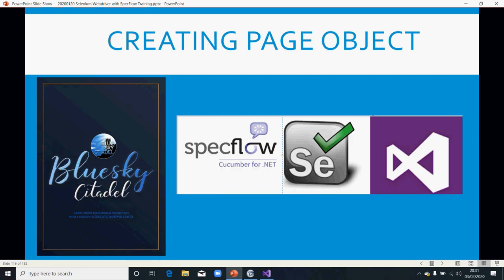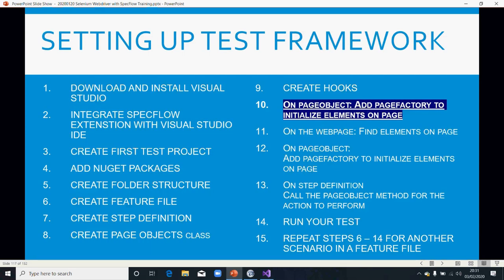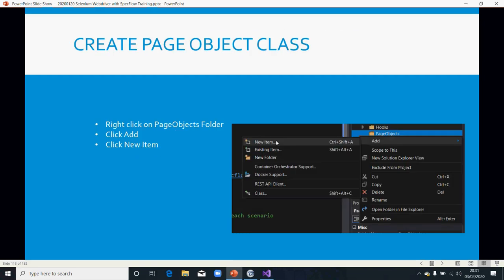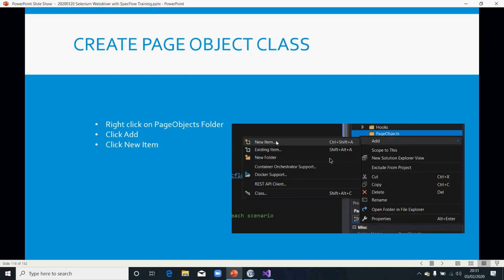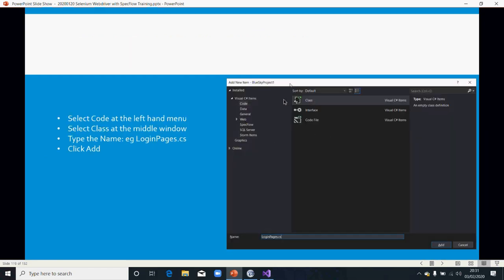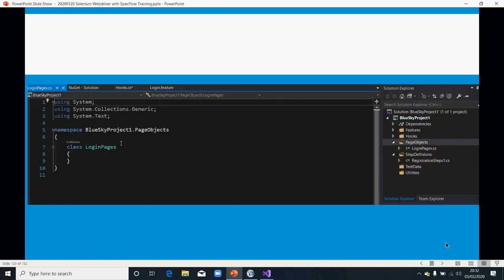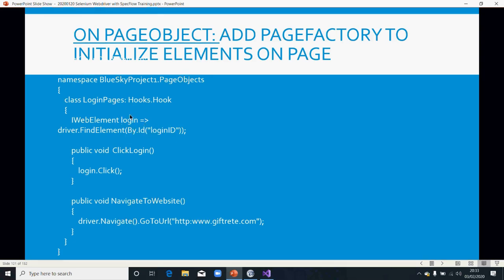Introduction To Test Automation C# (MS Test)- Class 2C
Page Object